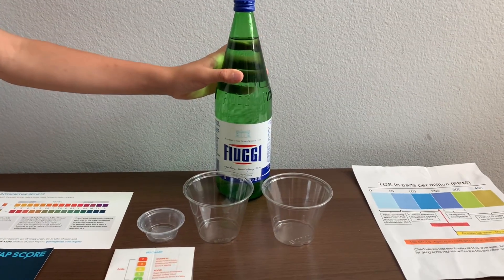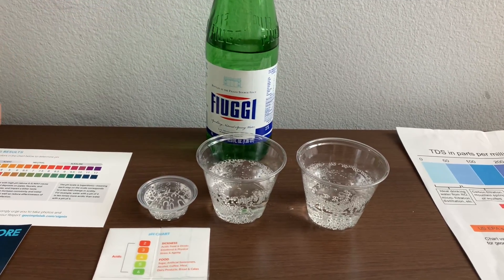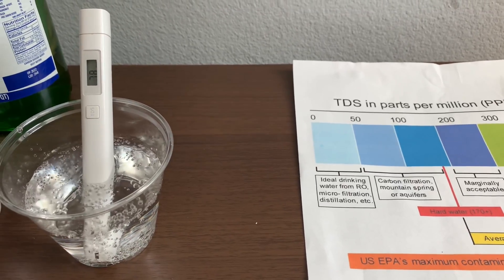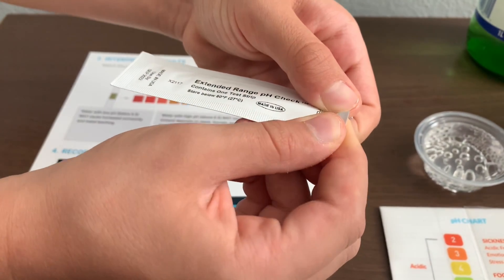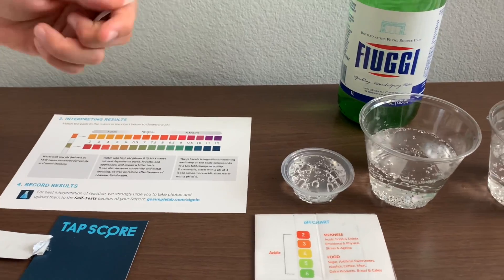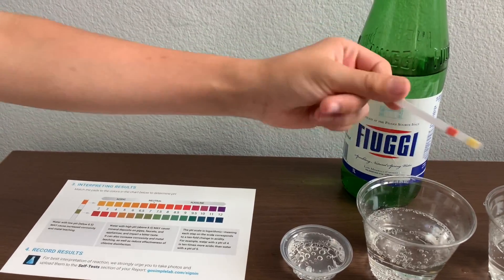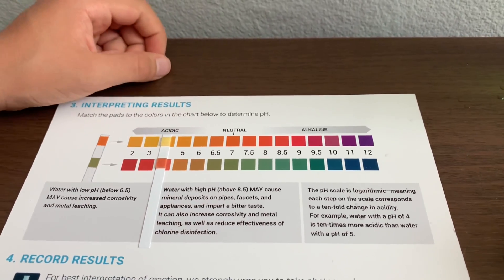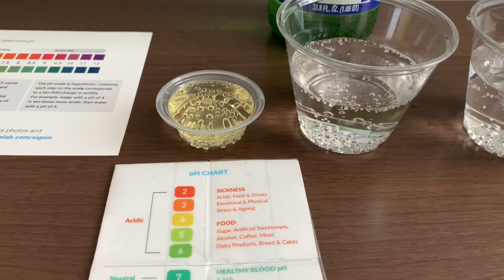Fiuggi Water test - pH and TDS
Fiuggi Mineral Water test - pH and TDS

Fiuggi is natural spring water sourced from Fiuggi, Italy. The water has low mineral content, and it's sodium-free.

Results:
pH: 7.5
TDS: 116